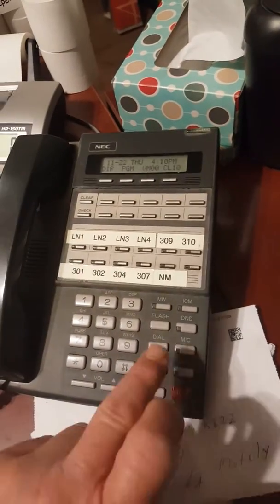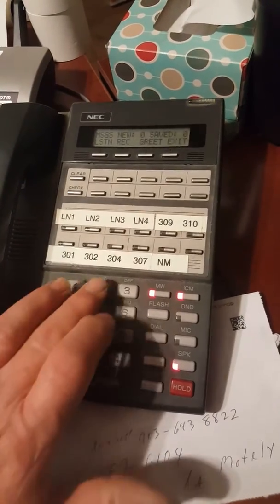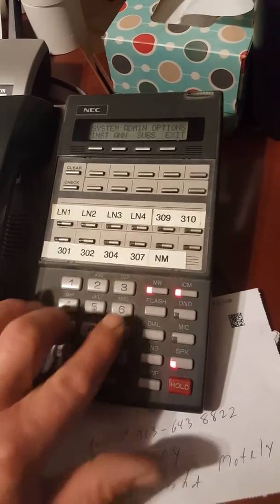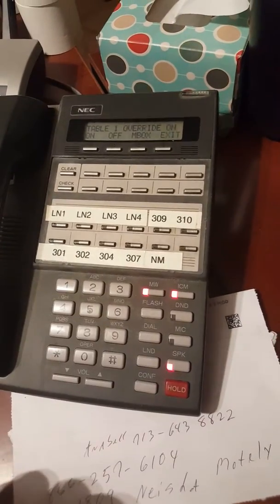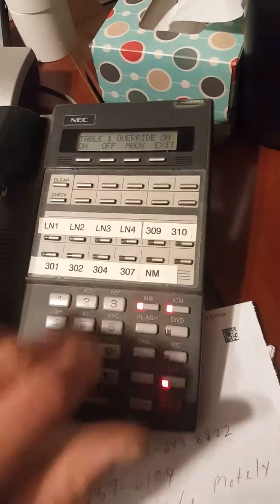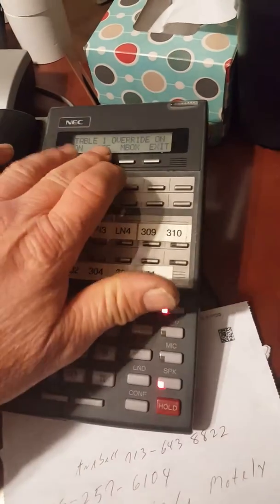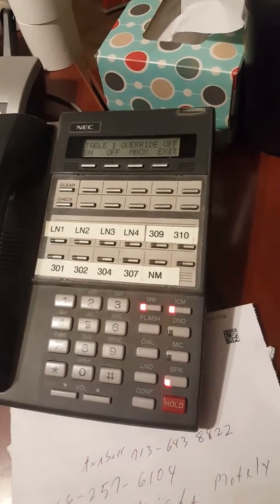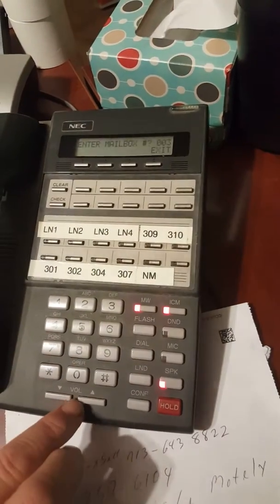NEC 1000/2000 phone system programming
Setting up or programming for override Holiday Greeting NEC 2000